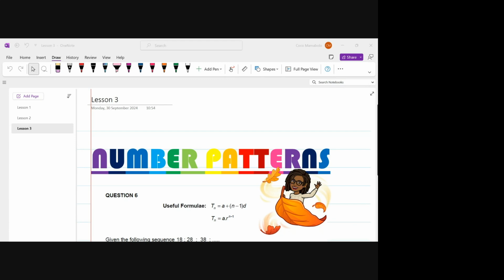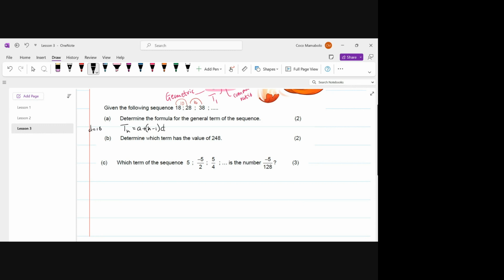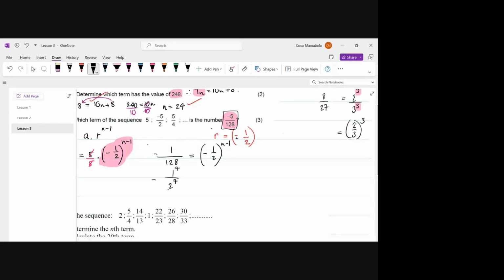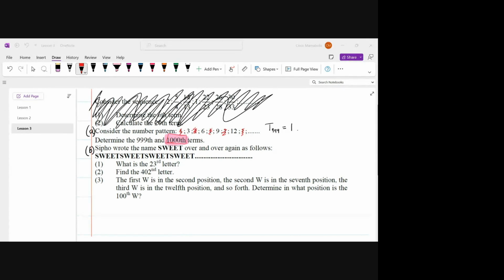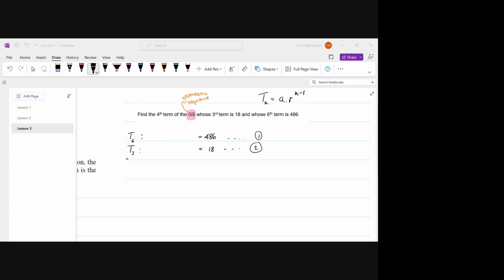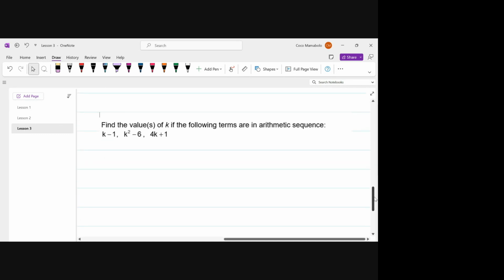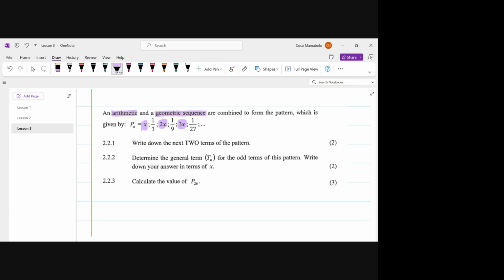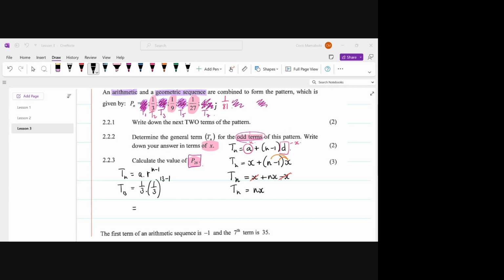Grade 10 - Revising Term 3 (number patterns)